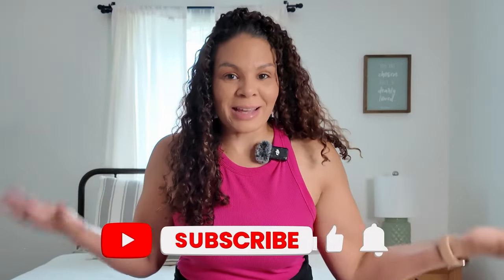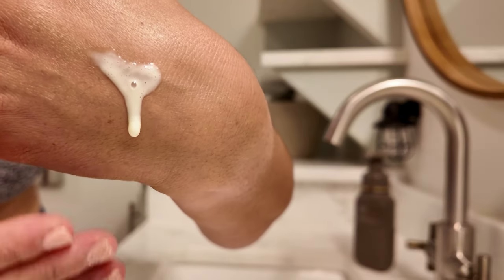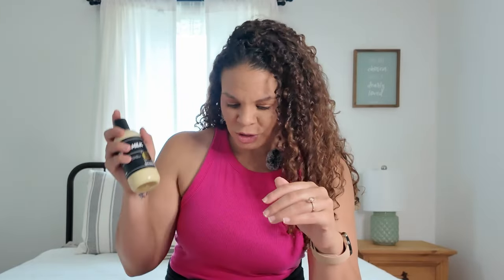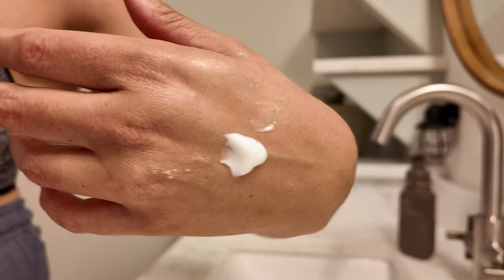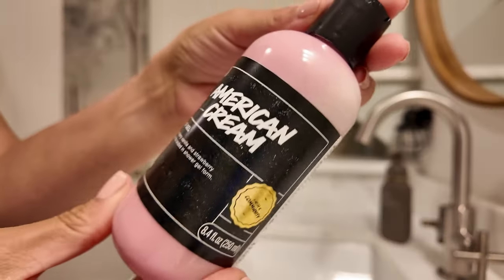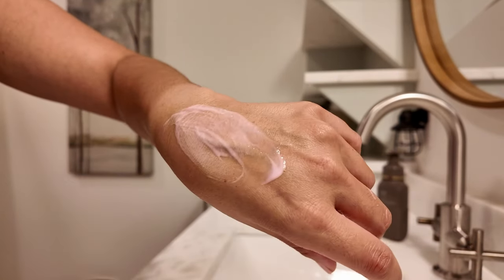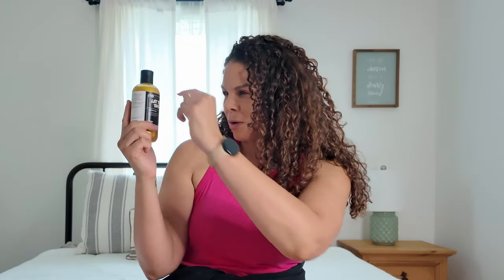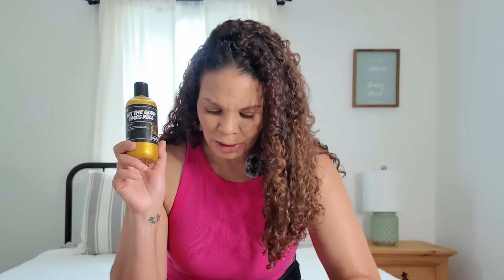Lush X Community Shower Gels | First Impressions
Lush X Community Shower Gels are here & I couldn't wait to check them out! These were not gifted to me - I just love Lush and couldn't wait to get my hands on them like so many others!

I got:
Super Milk
Sultana
American Cream
Let The Good Times Roll

...keep watching to hear my thoughts!

I would love to be able to help you make the smooth move to Memphis! 🫶

Natasha McDaniel
Keller Williams Realty
775 Ridge Lake Blvd.
Ste. 400